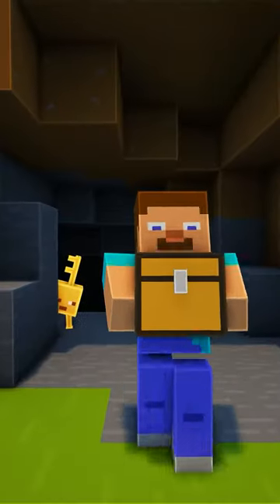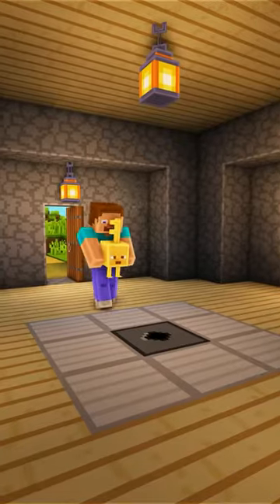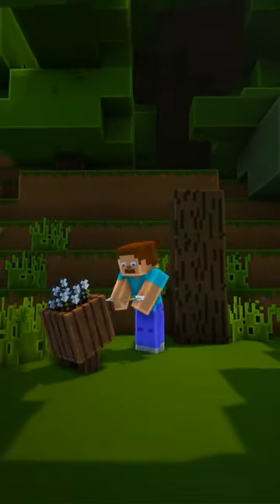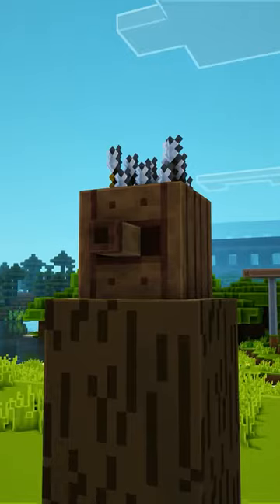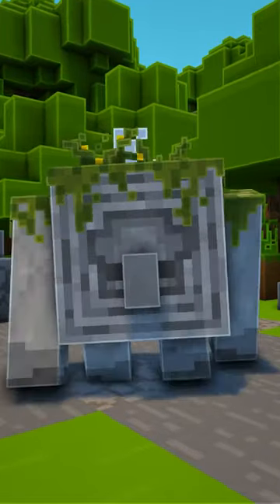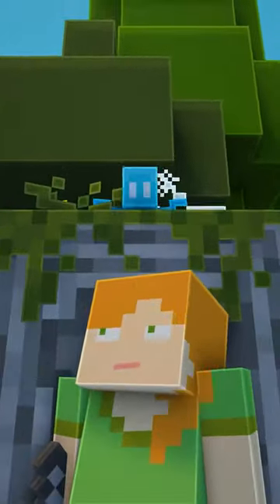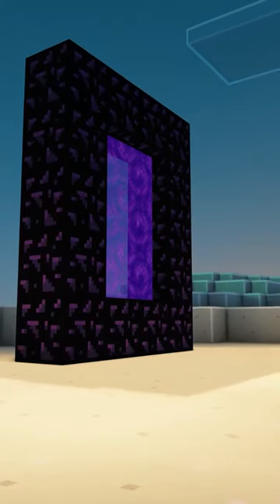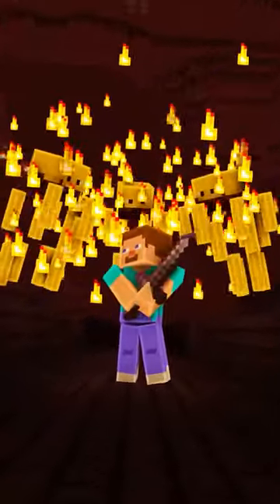MINECRAFT LORE Compilation 1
The Official Minecraft Shorts Compilation of Ethobot (PART 14).  This video includes mobs such as The Key Golem / The Plank Golem / The Wildfire / and the Cobblestone Golem!

All models made by LyraLies of Stellius Network!

Stuff I use for My Videos:
Blockbuster Mod By McHorse
Complementary / Kappa / BSL Shaders
Barebones by Robotpant
Models by MichaelCreeper_

Not Minecraft, But Water Rises or Minecraft, But Lava Rises, or any other but video like that. This is a Short / Minecraft Animation / Meme